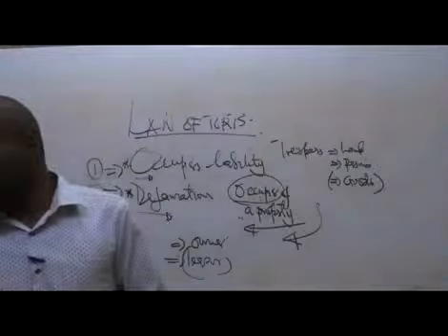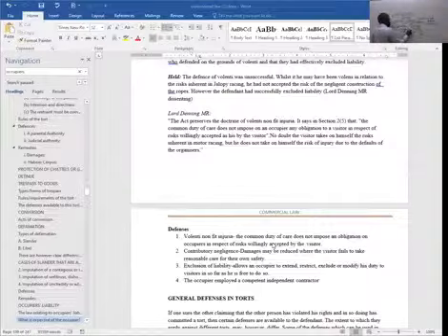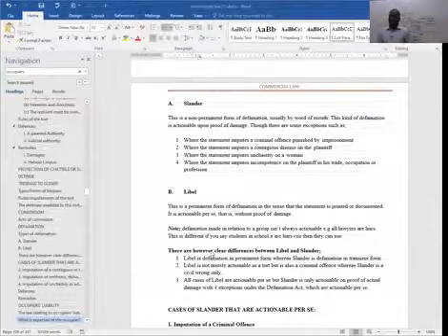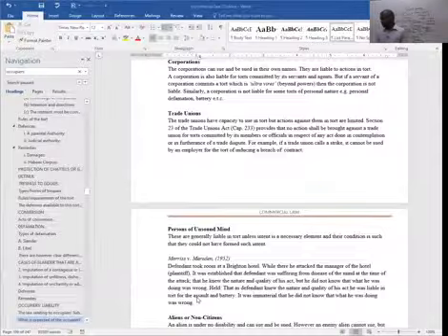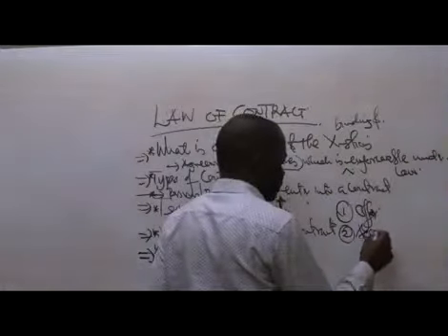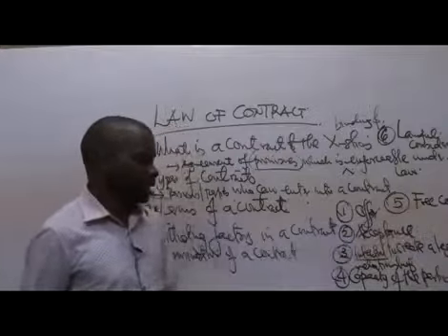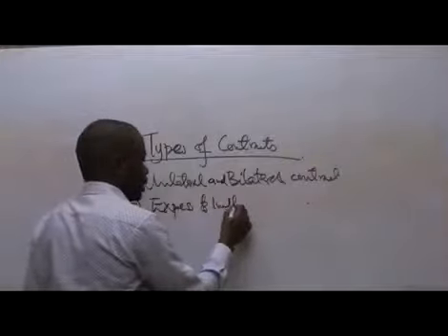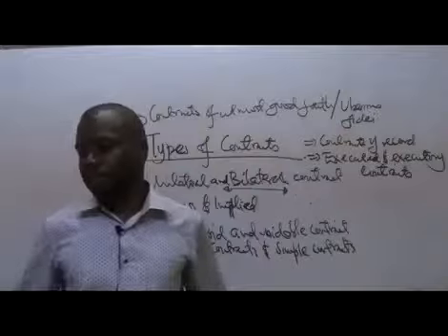Law & Governance-Law of Tort-CPA KENYA.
𝗧𝗛𝗜𝗦 𝗢𝗙𝗙𝗘𝗥 𝗜𝗦 𝗙𝗢𝗥 𝗧𝗛𝗘 𝗕𝗢𝗟𝗗! 🔥
Believe in your preparation and secure your next semester today. Pay now and enjoy:
✅ One free practical short course
✅ Certificate upon completion
𝗖𝗣𝗔 | 𝗖𝗙𝗙𝗘 | 𝗖𝗦 | 𝗔𝗧𝗗 | 𝗖𝗣𝗙𝗠 | 𝗖𝗜𝗙𝗔
Three papers: KSh 15,600
𝗢𝗳𝗳𝗲𝗿 𝗽𝗿𝗶𝗰𝗲: 𝗞𝗦𝗵 𝟭𝟰,𝟬𝟰𝟬
𝗕𝗗𝗔 | 𝗙𝗠𝗗𝗔
Normal price: KSh 10,000
𝗢𝗳𝗳𝗲𝗿 𝗽𝗿𝗶𝗰𝗲: 𝗞𝗦𝗵 𝟵,𝟬𝟬𝟬
 If, by any chance, you do not pass a paper, do not worry! The amount paid for that paper will be carried forward to the following semester.
💳 𝗣𝗮𝘆𝗯𝗶𝗹𝗹: 6242839
𝗔𝗰𝗰𝗼𝘂𝗻𝘁: Enter your papers
📞 𝗥𝗖𝗠 𝗖𝗢𝗟𝗟𝗘𝗚𝗘: 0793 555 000